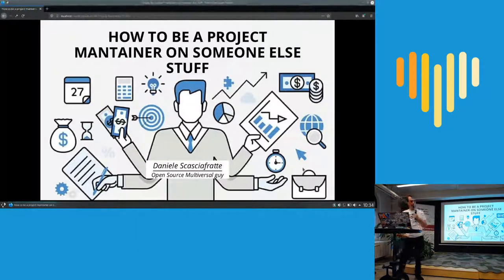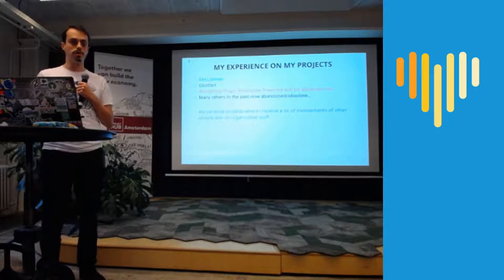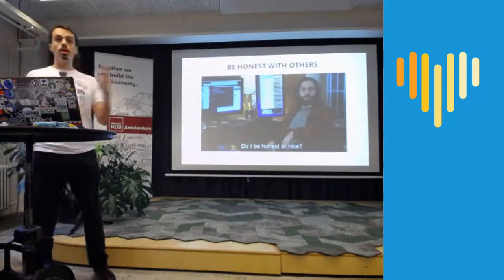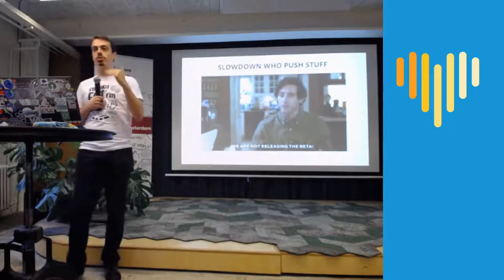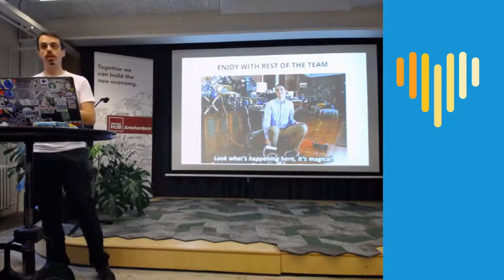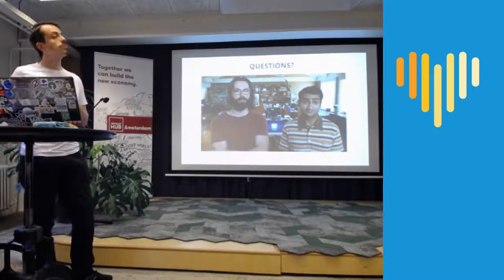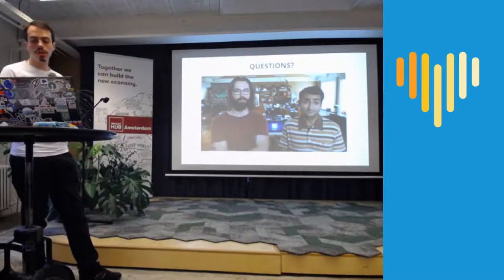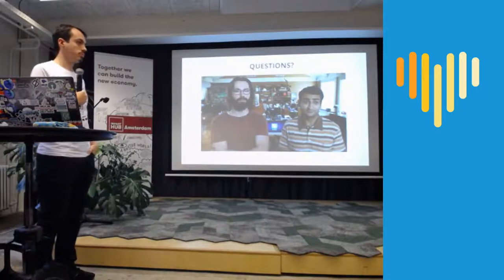How to be a project mantainer on someone else stuff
Light Talk at TechSkeaper Amsterdam meetup 2019 including feedback question time